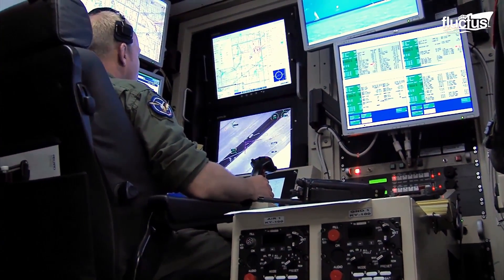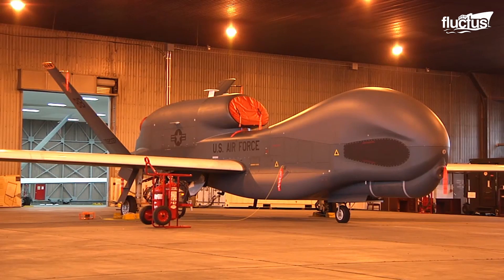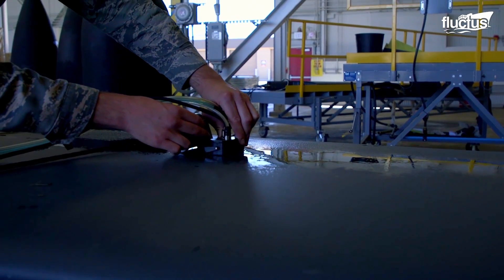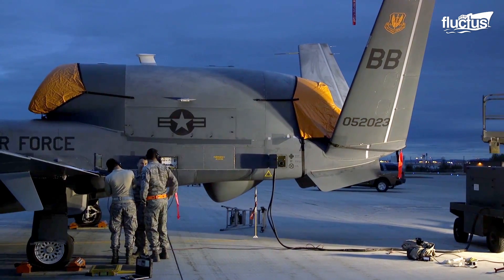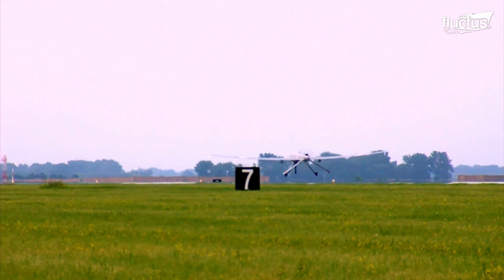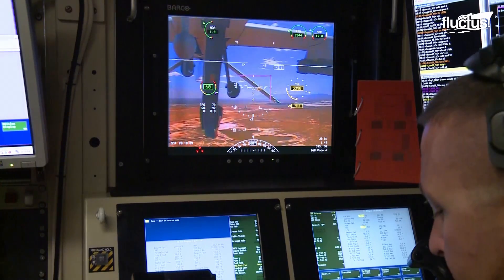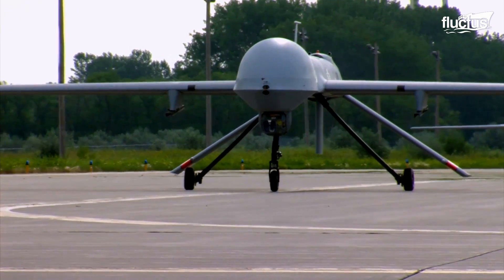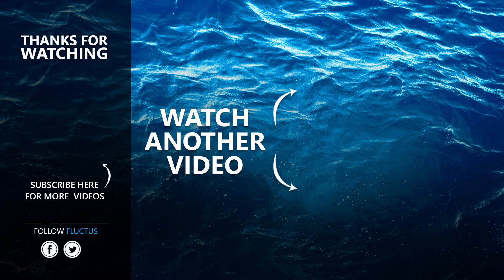How US Air Force Prepares its Gigantic Spy Drones Before Dangerous Mission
Welcome back to the FLUCTUS channel for a discussion about how the United States Forces implements its fleet of drones, partly made up of the largest UAV in the world.